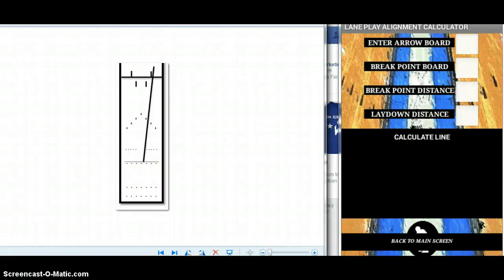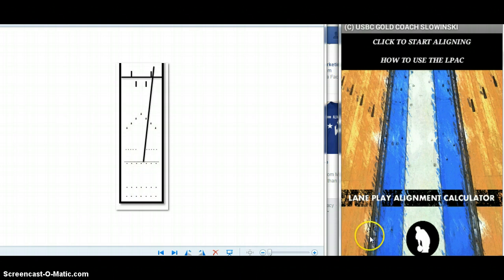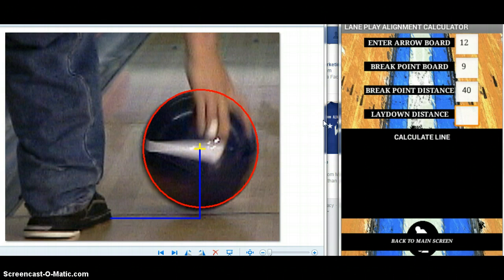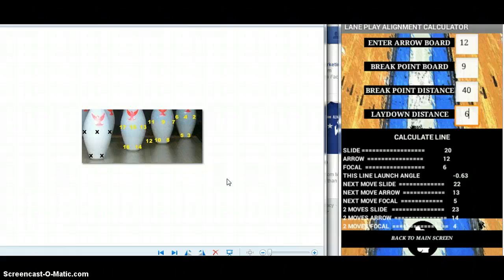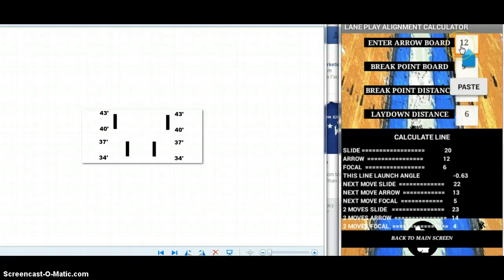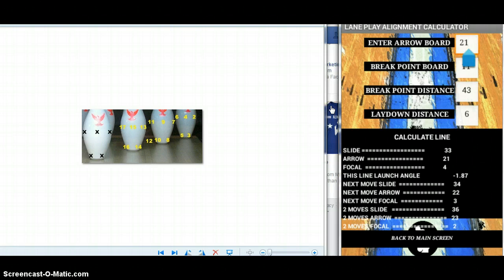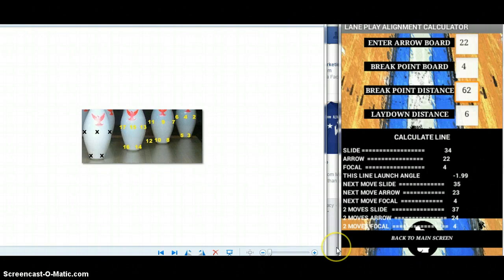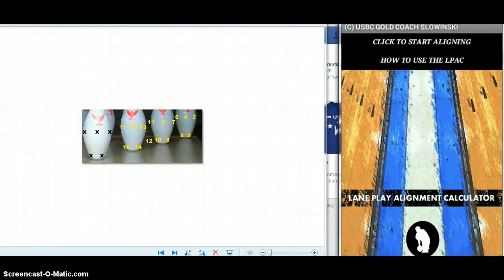Lane Play Alignment Calculator Demo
A Demo of the functionality of the Lane Play Alignment Calculator